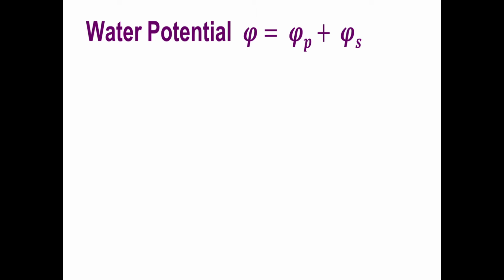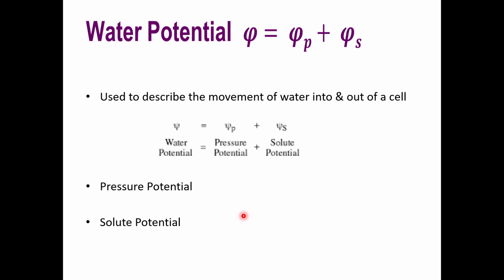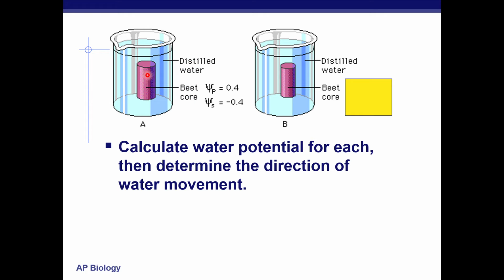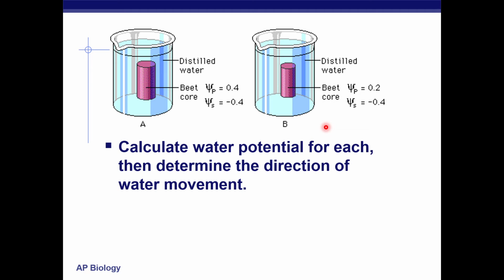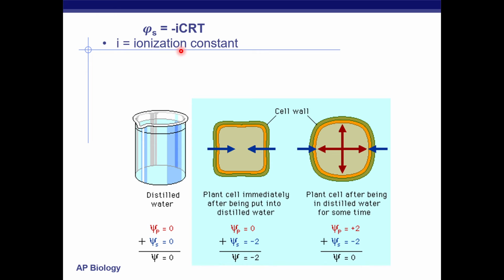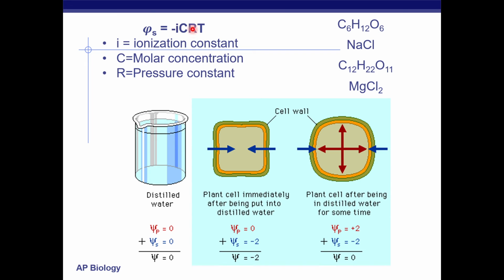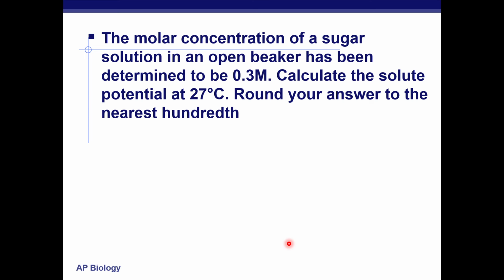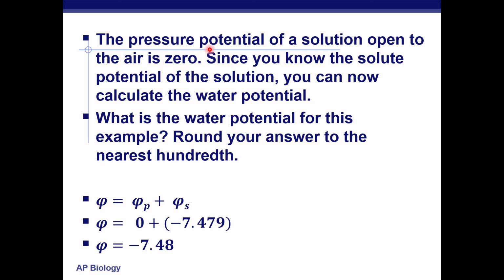Water potential video lecture